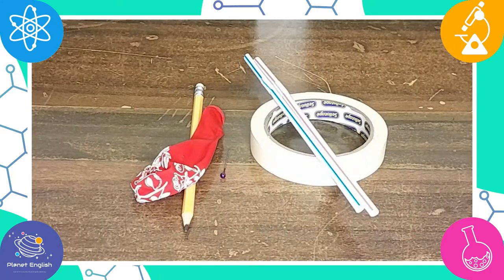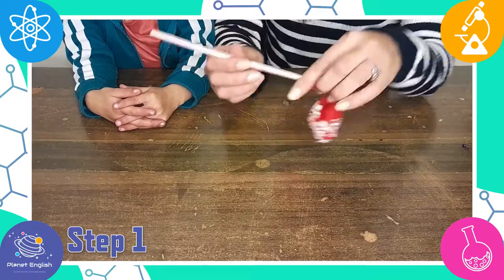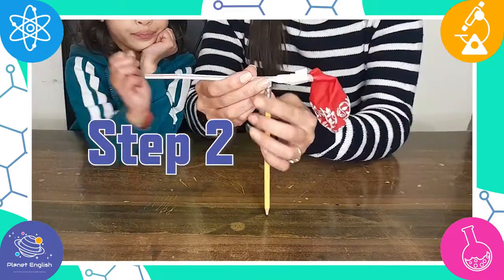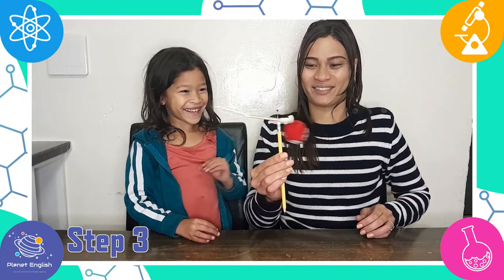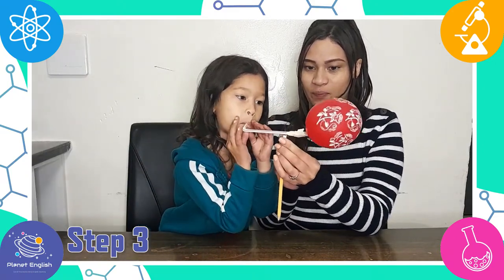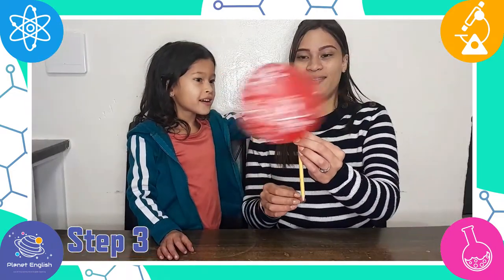DIY Balloon Pinwheel | Kids Science | Experiment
In this fun science experiment for kids, our 'Fantastic Science' teachers demonstrate how to make a balloon pinwheel. Explore Planet English science lessons entertain your children while they do science experiments in English. Watch our latest science video and try this fun and easy balloon pinwheel science experiment in the classroom or at home today!

What you'll need:
A straw
A pencil (with a good eraser)
A pin
Some tape
Balloon

⚠️Please be careful, always ask an adult to help you when using a knife, scissors, or if you are near anything hot (e.g. blow dryer, glue gun, cooker).

⏲️TIMECODES⏲️
0:00 - Intro
0:37 - You will need
0:54 - Step 1
1:22 - Step 2
1:40 - Step 3
2:46 - Thank you for watching.

SOCIAL

KS1 Y1 Science Sc1/1.3
KS1 Y2 Science Sc2/1.3